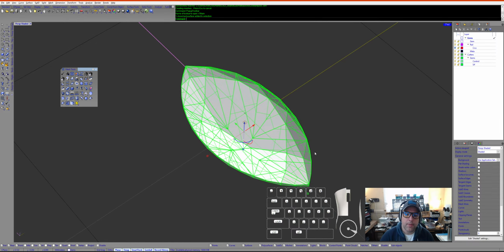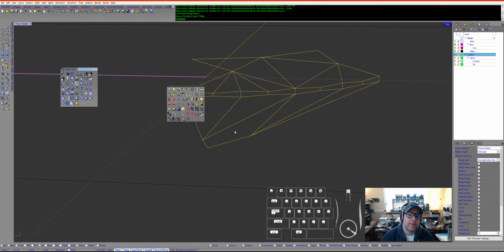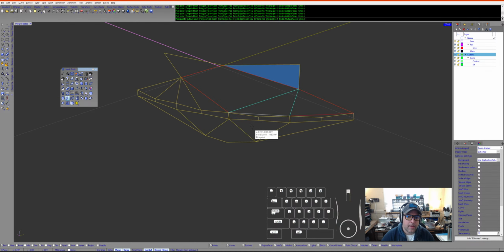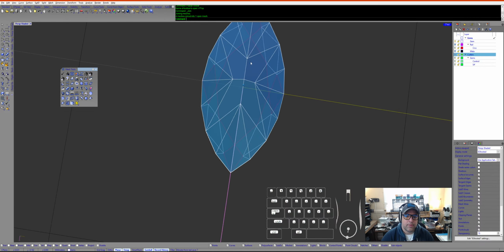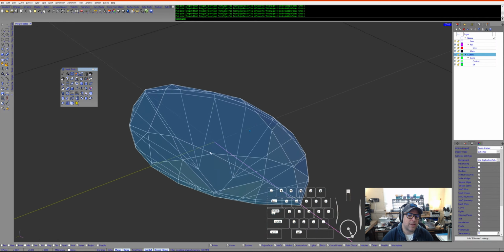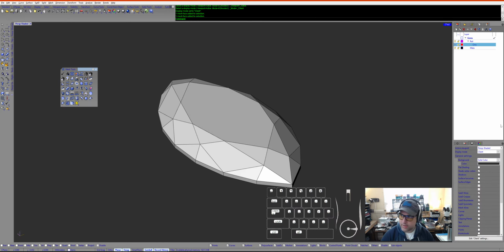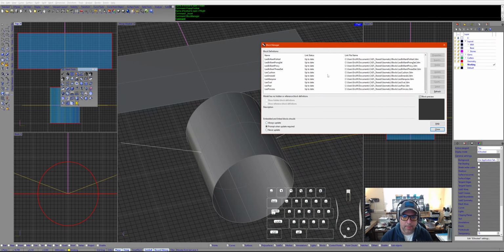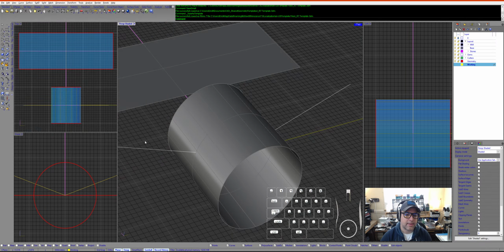Creating Clean Gem Blocks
After rebuilding all of my gemstone blocks, I finally found a good workflow.

Commands used:
CullControlPolygon
PlanarSrf
Mesh
[Flip]
3dFace Output=_Mesh _Append Pause PolygonType=Ngon FromEdge=Yes FromEdgeReset=Yes  InPlane=No  WeldAngle=1  Mode=MultipleFaces
AlignVertices Pause DistanceToAdjust=0.001 Enter Enter